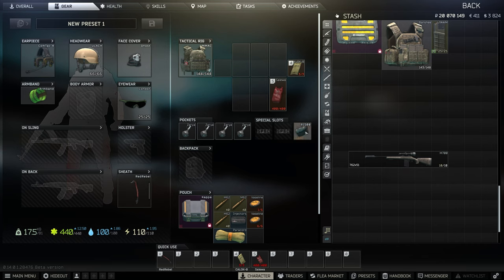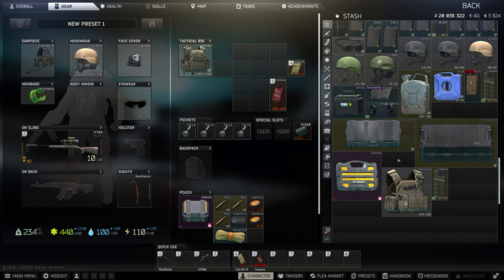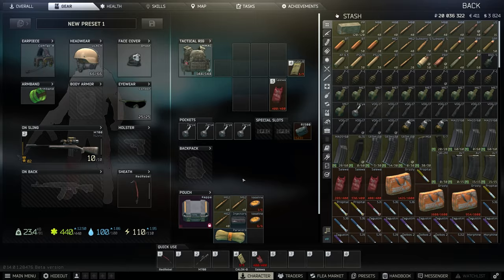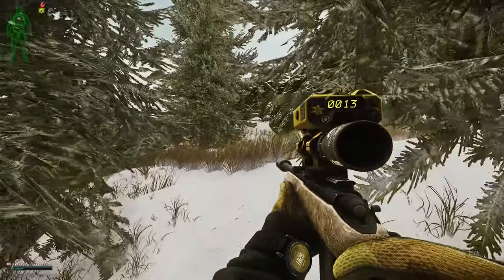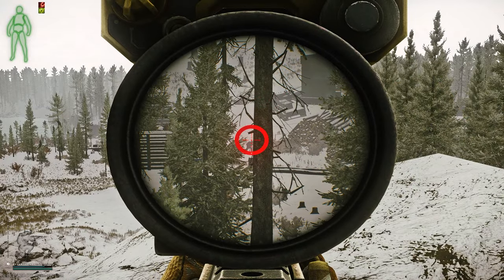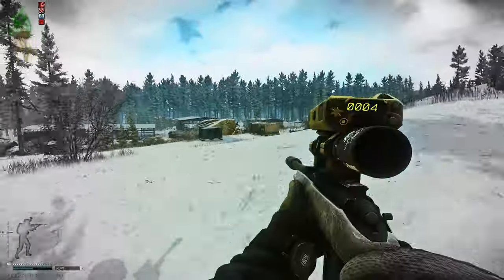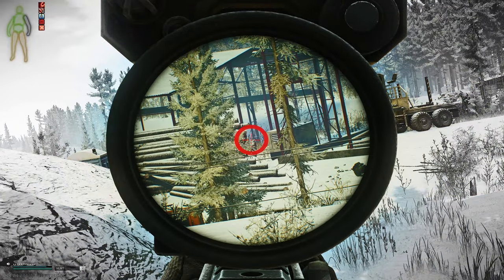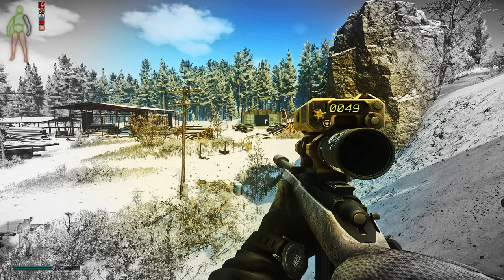How to KILL SHTURMAN (Hunting Trip) .14 Escape from Tarkov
In this video I show how to kill Shturman in .14 Escape from Tarkov